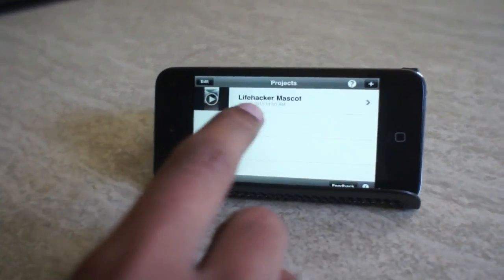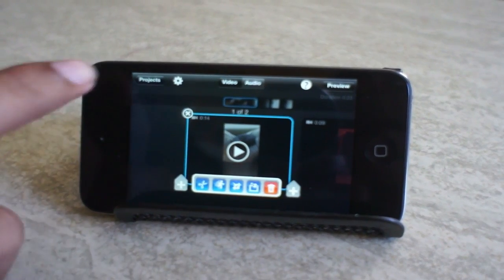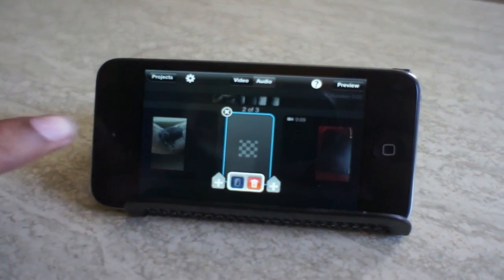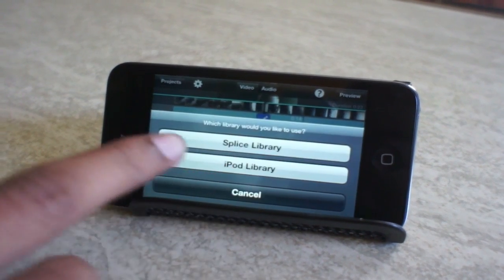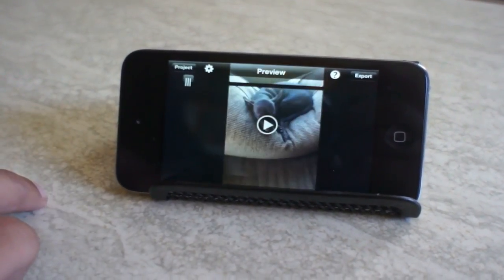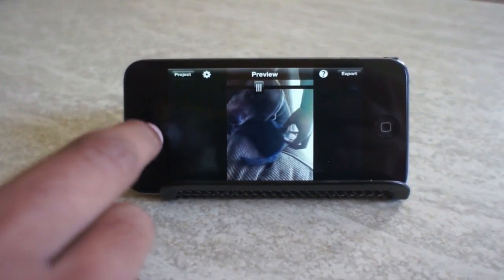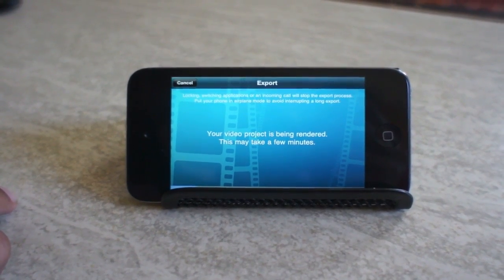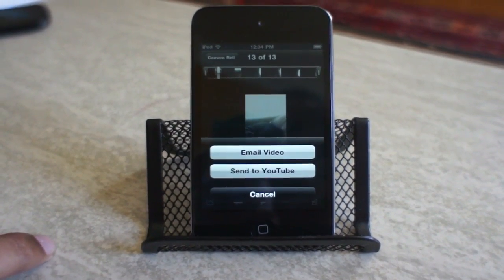Splice Is a Free, Feature-Rich Video Editor for iOS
Instead of paying for Apple's iOS version of iMovie, Splice is an alternative video editor that you can use for free. It comes with many of the same features you'll find in iMovie, but without the cost.